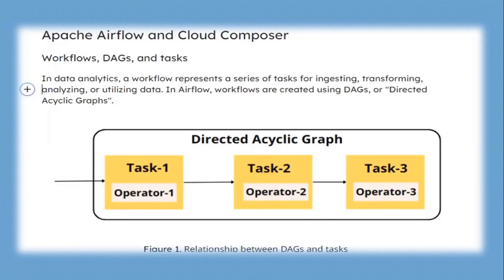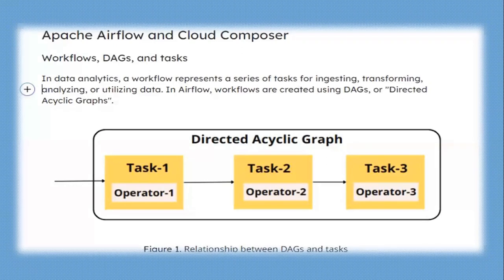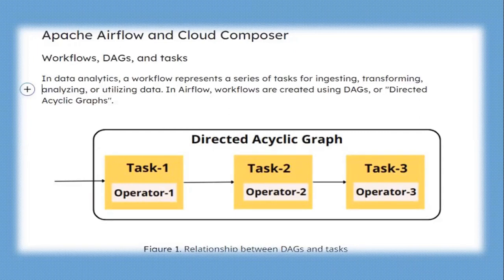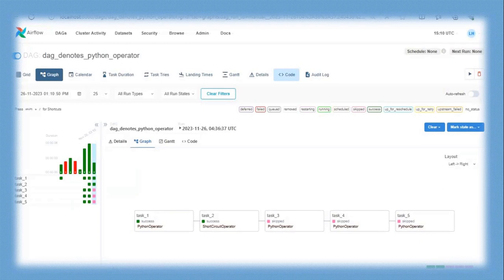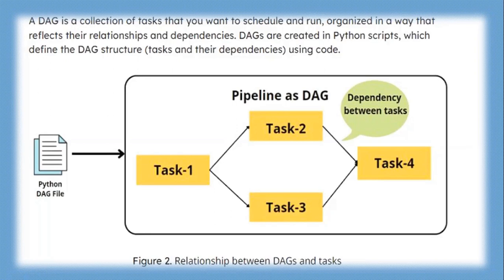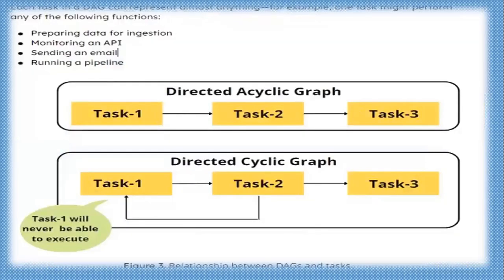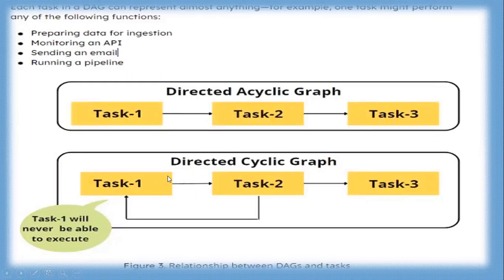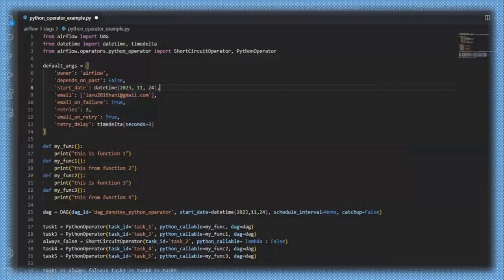What does Cloud Composer(Airflow) actually do in Data Engineering?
The composer is useful to connect with many native components from GCP and components from counter-part cloud providers like AWS, Azure and etc including on-prem servers, databases too.